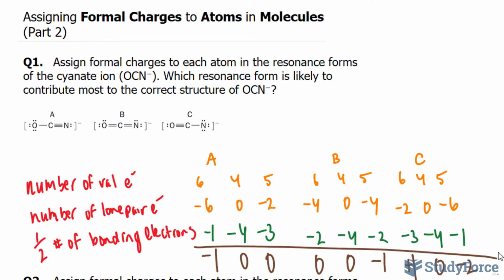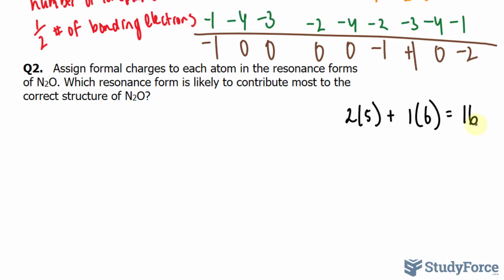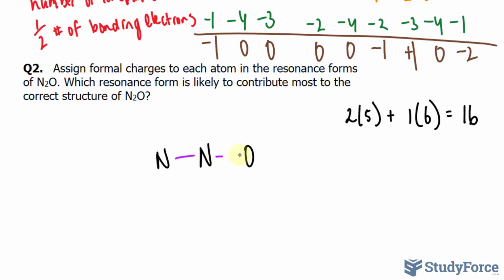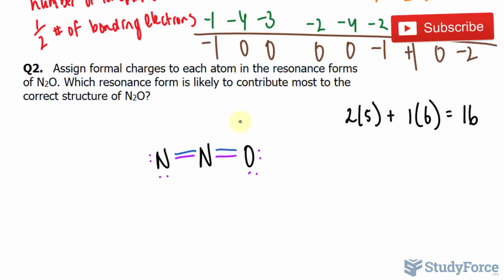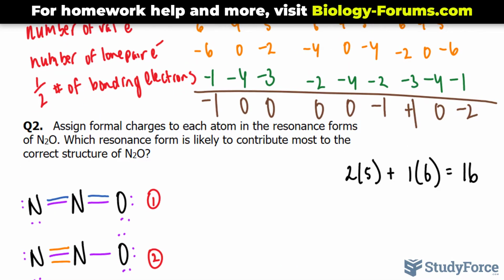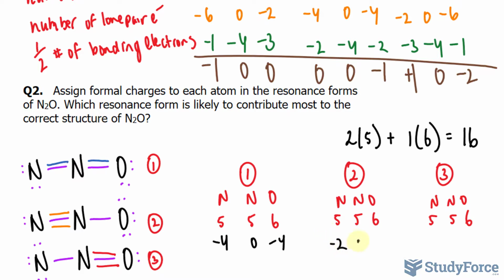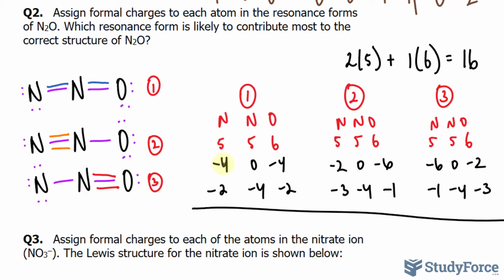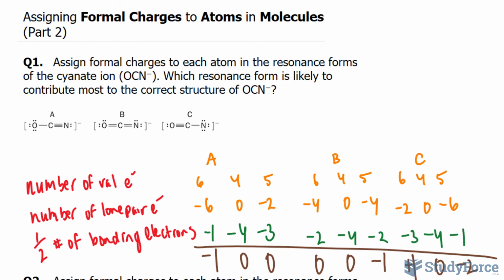⚗️ Assigning Formal Charges to Atoms in Molecules (Question 2)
Q1.   Assign formal charges to each atom in the resonance forms of the cyanate ion (OCN−). Which resonance form is likely to contribute most to the correct structure of OCN−?

Q2.   Assign formal charges to each atom in the resonance forms of N2O. Which resonance form is likely to contribute most to the correct structure of N2O?

Q3.   Assign formal charges to each of the atoms in the nitrate ion (NO3–). The Lewis structure for the nitrate ion is shown below: